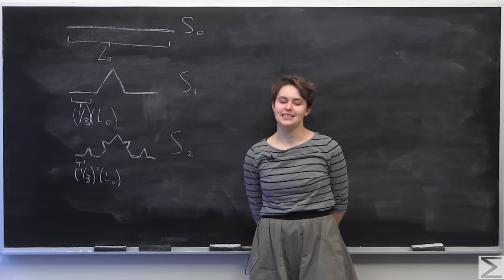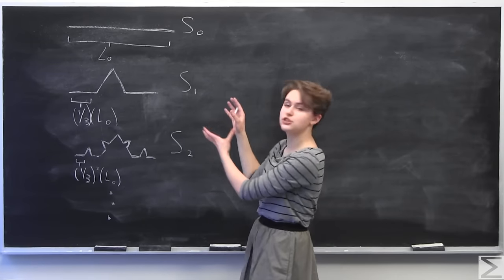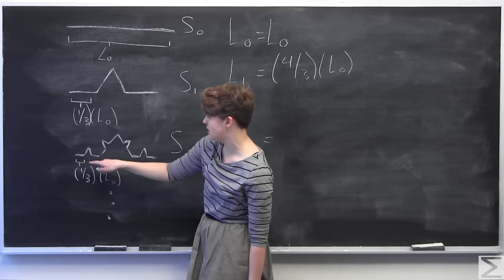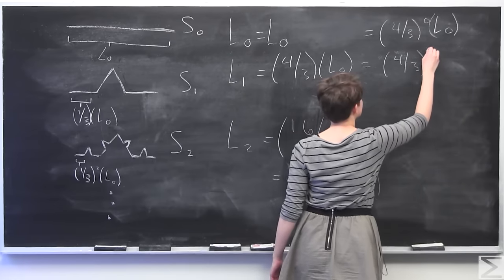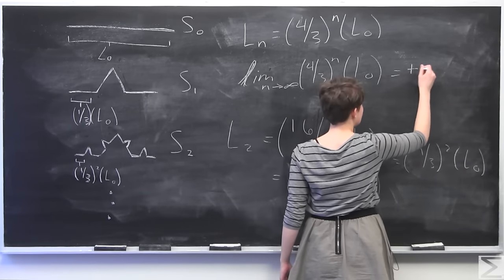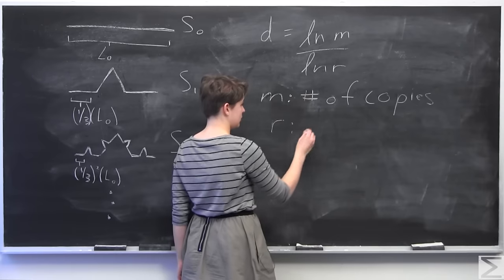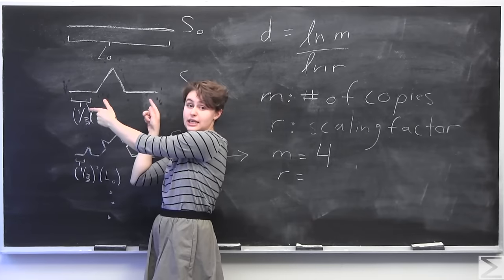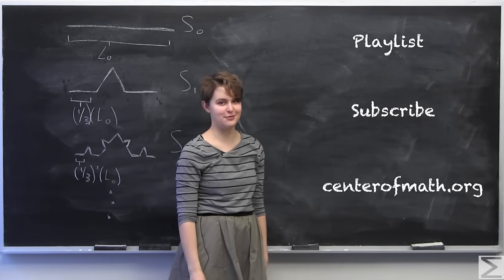Advanced Knowledge Problem of the Week 1-20-16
Chloe explains the solution to this week's Advanced Knowledge Problem of the Week. Find the full problem and solution transcript on the blog